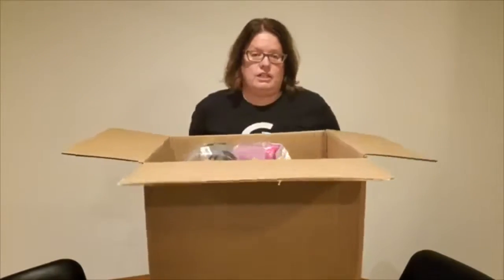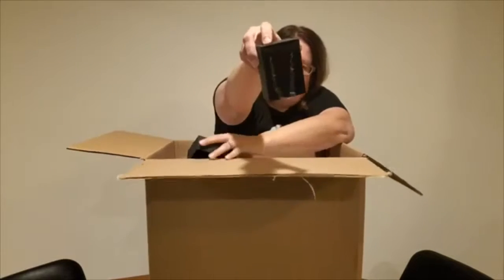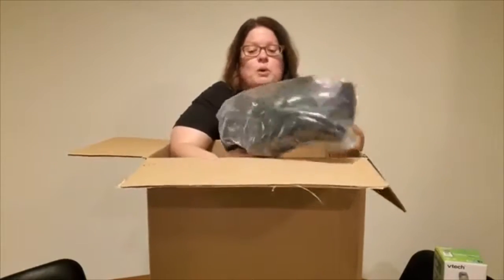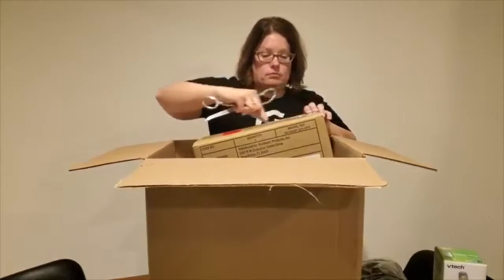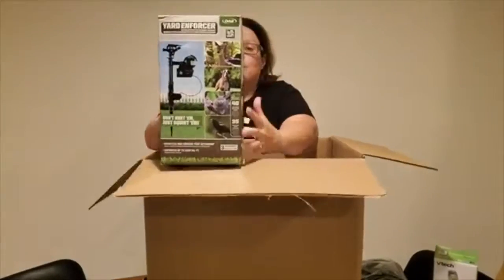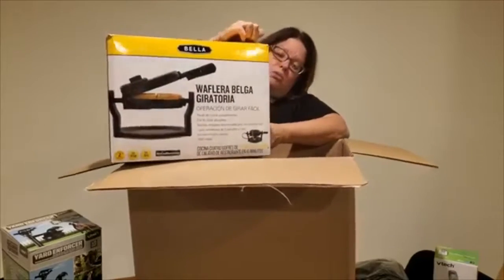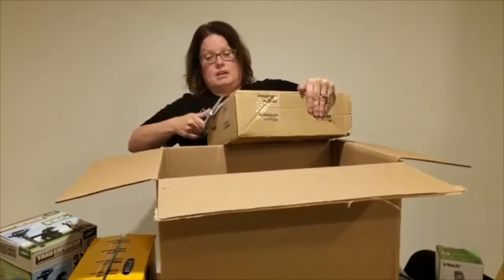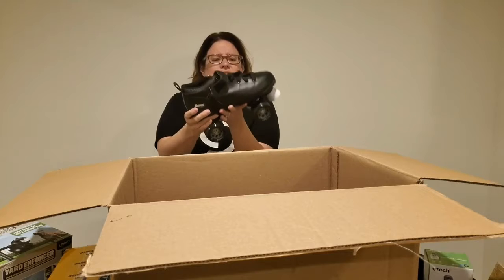Amazon Returns Outdoor Pallet Box 3 $85 for $1599 MSRP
The third in a series of videos, where we unbox an Amazon Returns outdoor pallet valued at $1,599!!   Featuring: Men's Roller Skates!!!